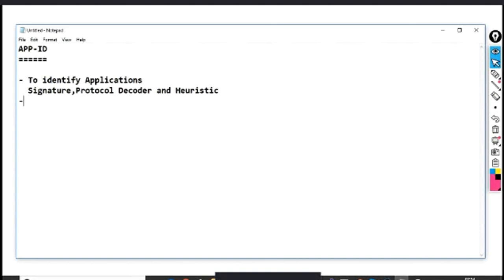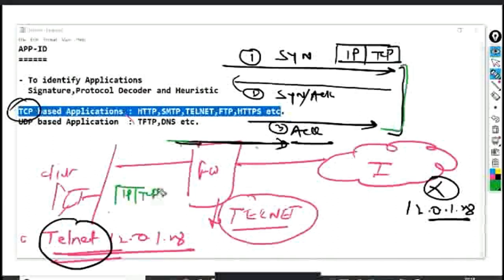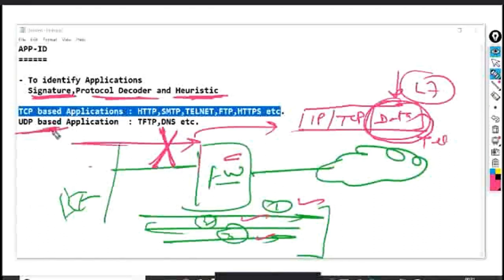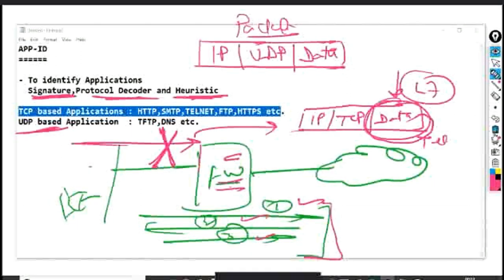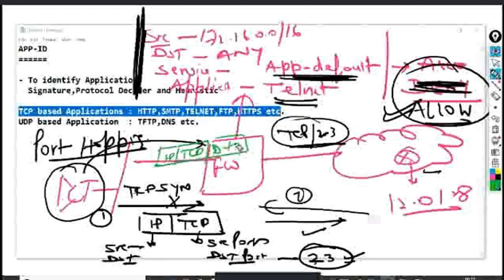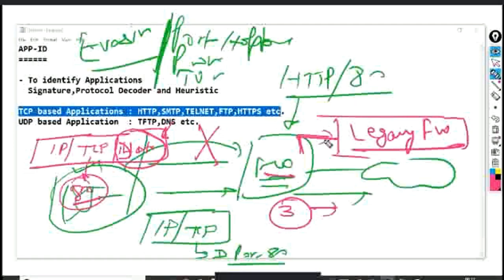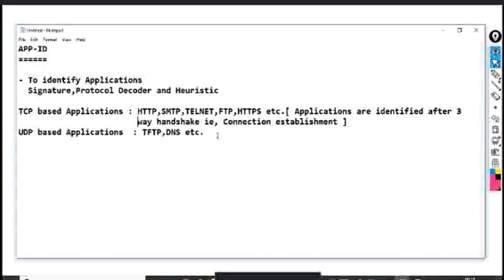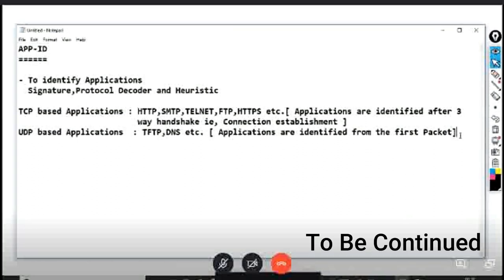Palo Alto Training - Part 6_App ID_Part-1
Training on Palto Alto in Hindi.